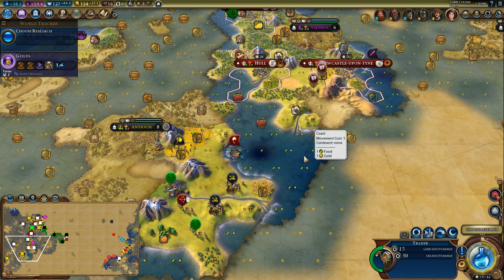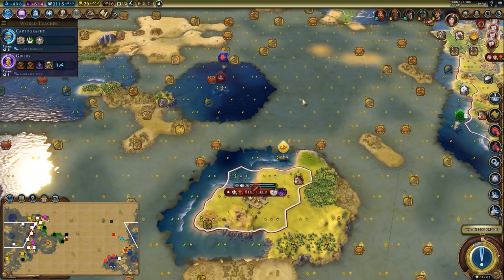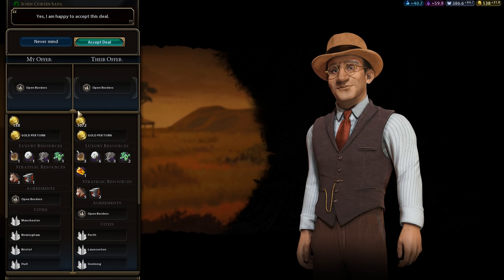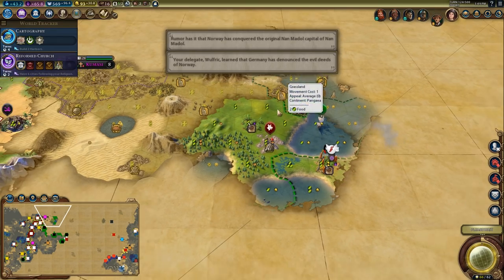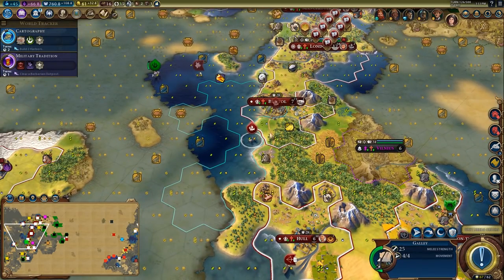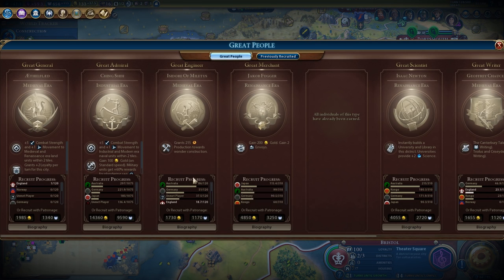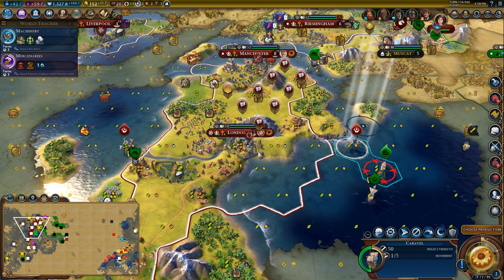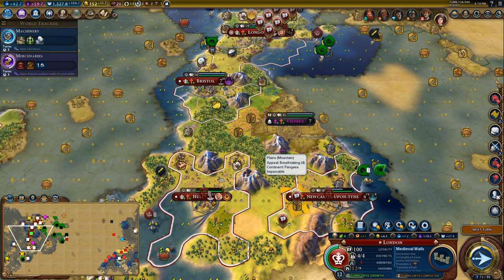#6 England Deity - Civ 6 Rise & Fall Gameplay, Let's Play England!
Hey Spuddies, PotatoMcWhiskey here, and today we're doing a let's play of England! I'm really excited to get back into playing Civ 6 and I hope you guys enjoy it!